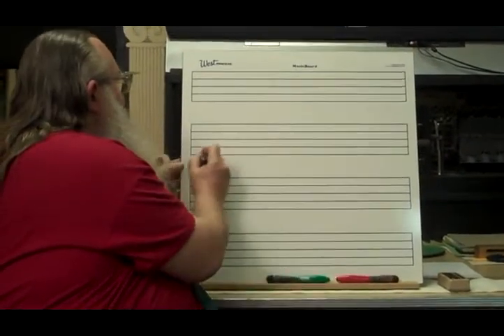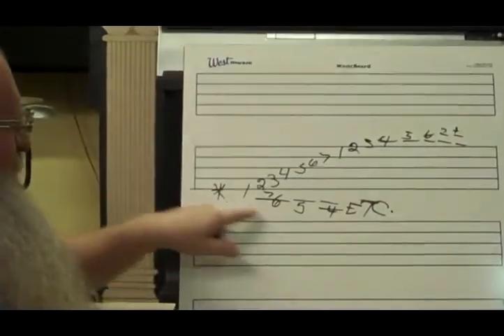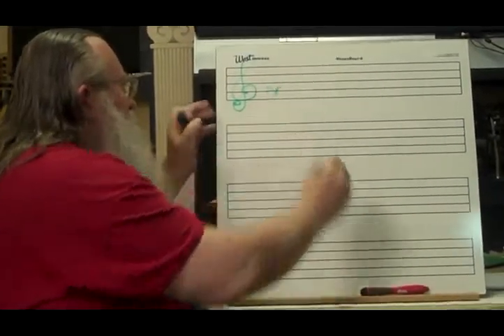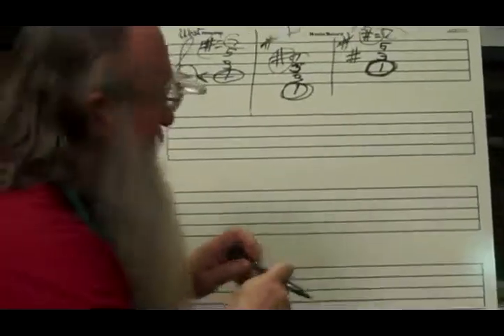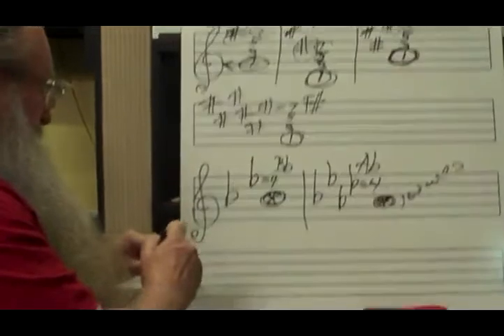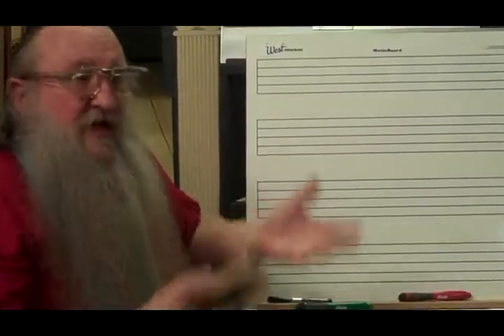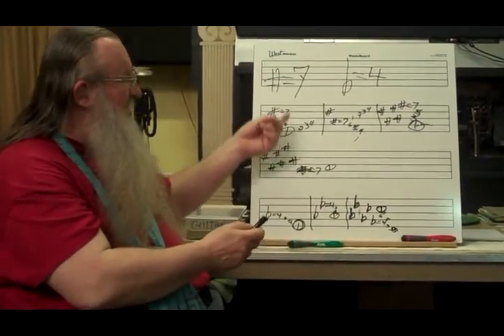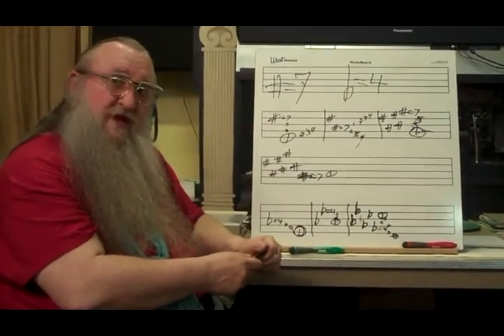Key Signatures by Number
Learn to read all the key signatures by number. No need for clefs. No need to remember the accidentals globily. Only us accidentals as they come up in the written music.
This is a right brain way of reading music. No "A, B, C's" needed.